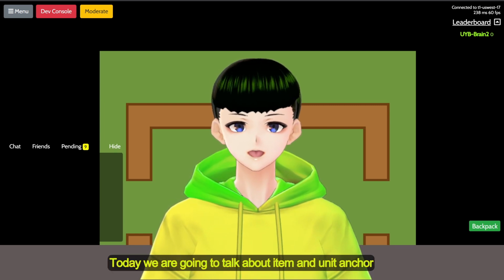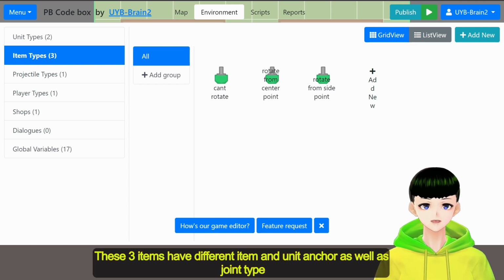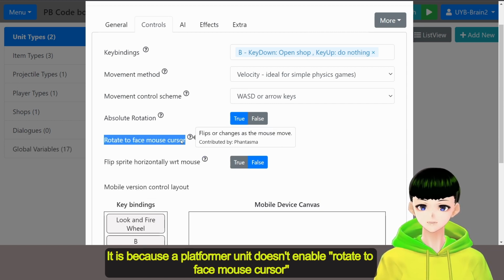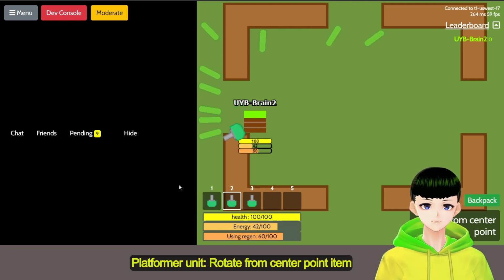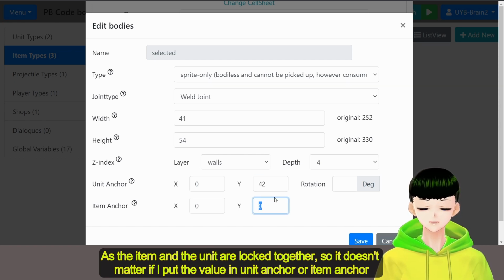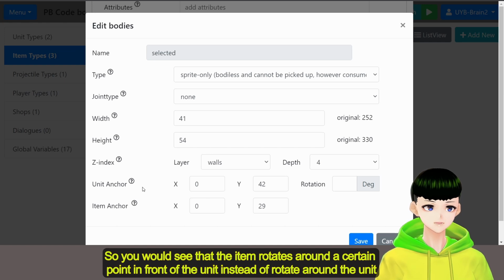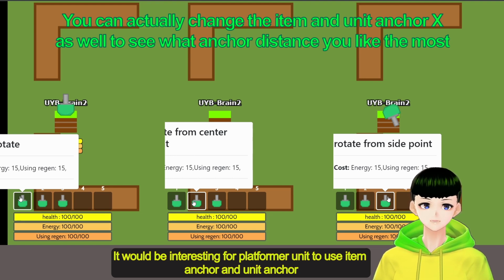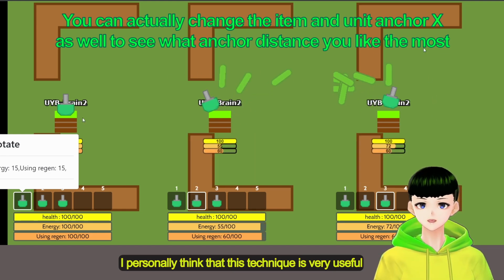【Modd.io Tutorial #27】Item anchorY and unit anchorY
In this video, I would show you details on using item anchor and unit anchor

Need to Enable absolute rotation for item if it don't work.

00:00 Introduction
00:10 Brief description of the test
00:47 Testing interaction
02:21 Conclusion on top down unit
02:42 Details of item and unit anchor used
04:03 Final conclusion
04:07 Ending